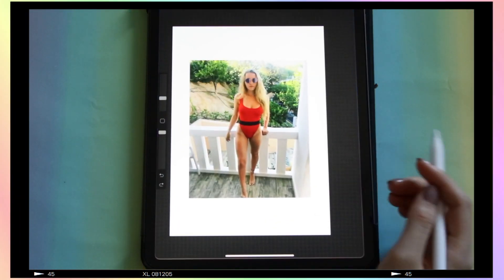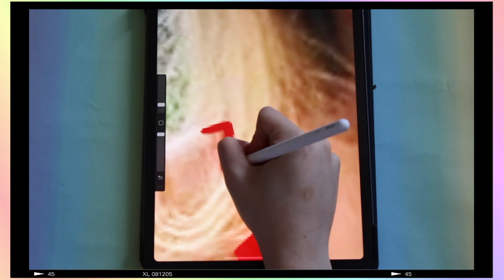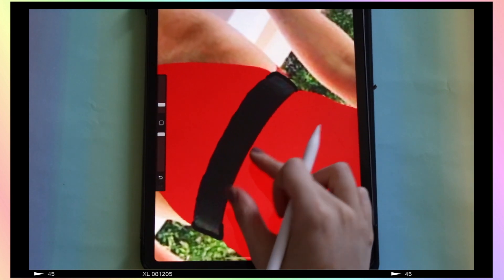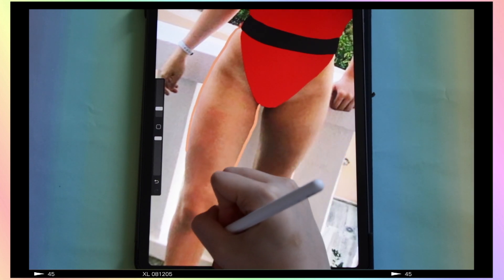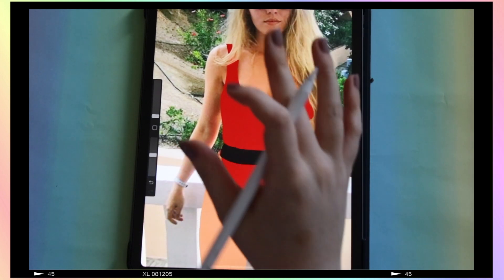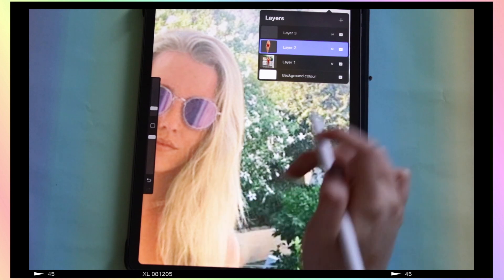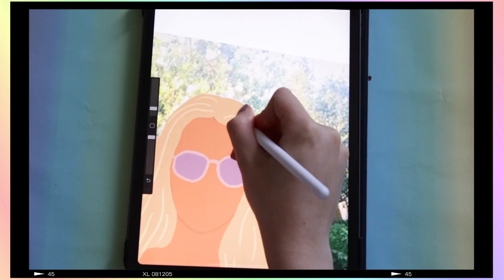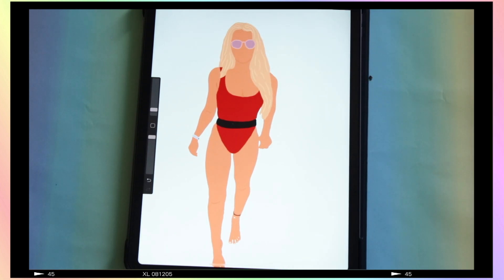How To Make Digital Illustrations In Procreate *Cartoon Yourself/Vector Art* | Amy Tannock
I Let me know which look you want to see next time in the comments below!

Amy x

 Top: Adidas Originals Tie Dye

T I K T O K: @amytannock